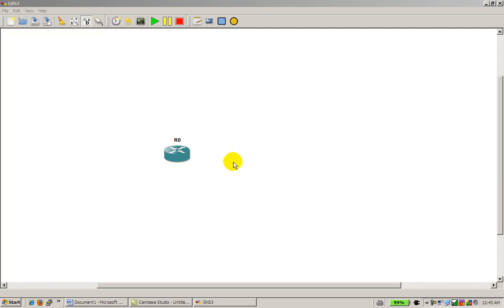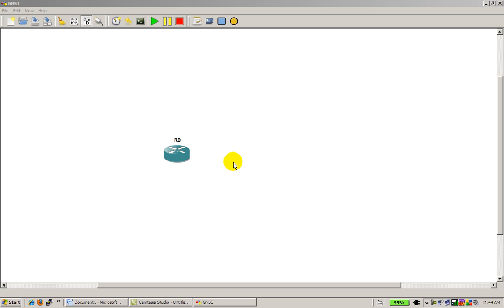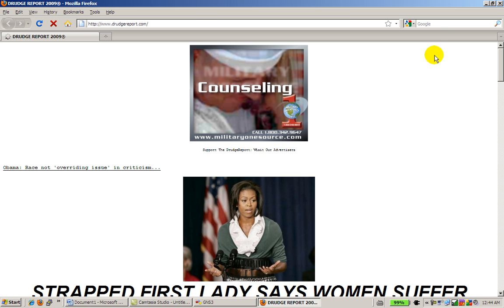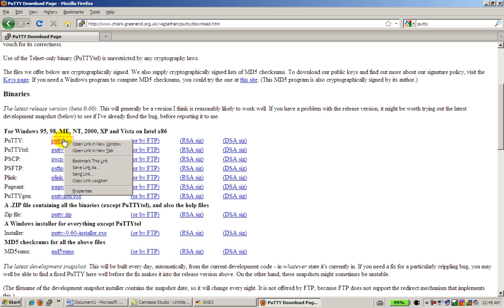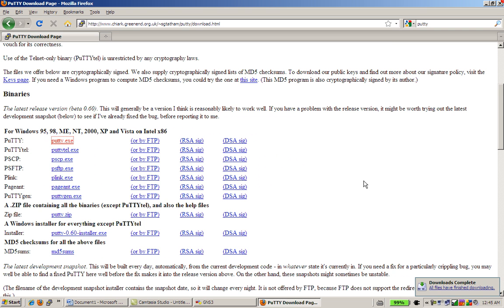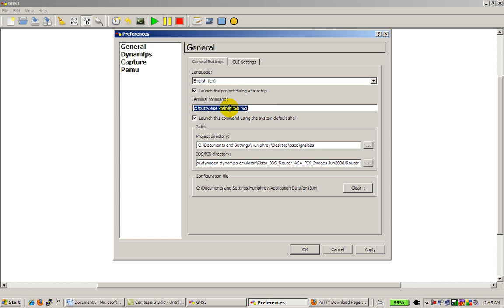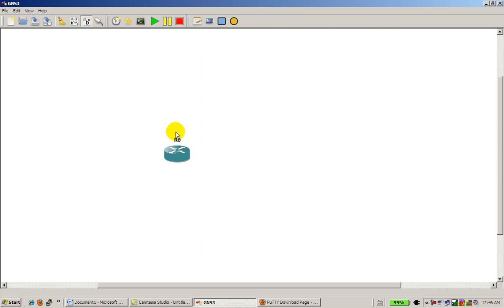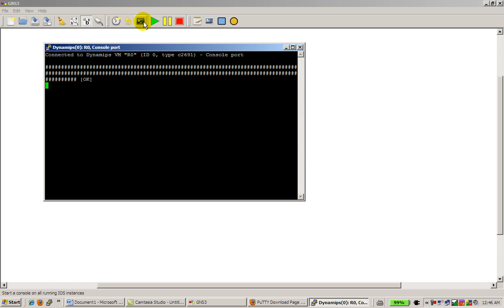Using Putty with GNS3 - Part 1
Video about installing Putty terminal program for GNS3